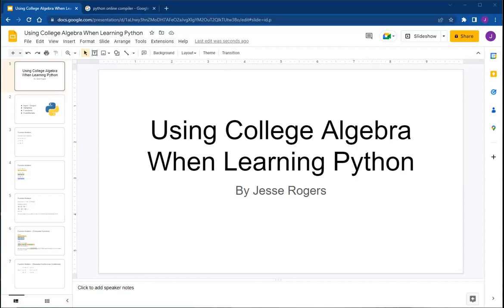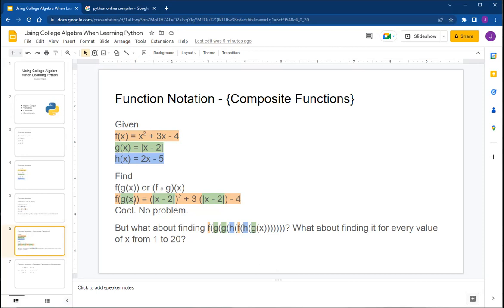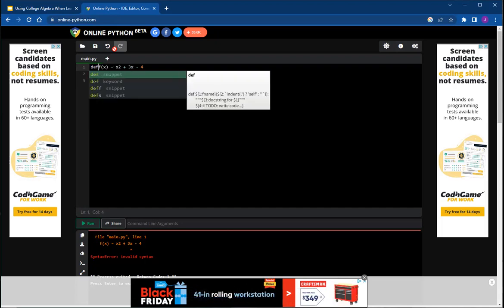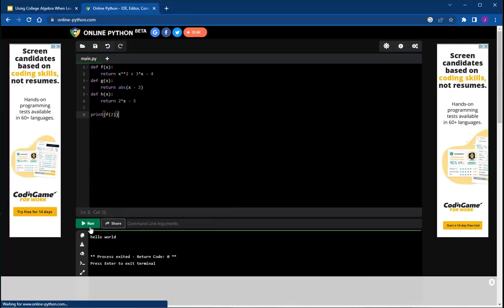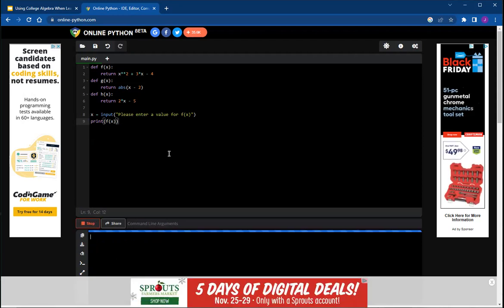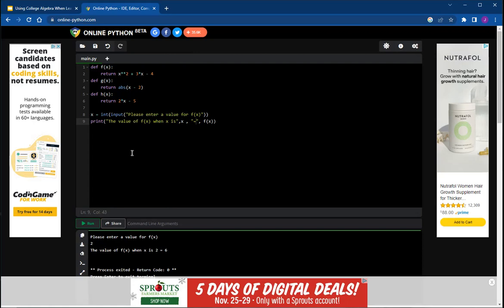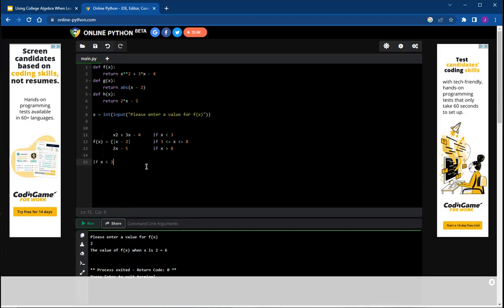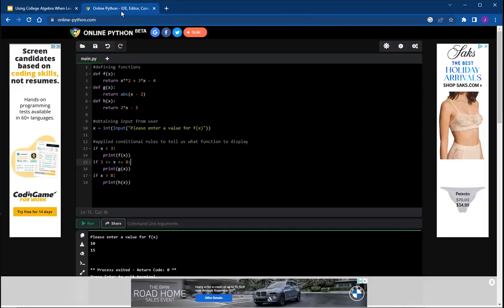Learn to Program in Python Using Algebra Functions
Made by Jesse Rogers, Learning Lab Coordinator at Palm Beach State College